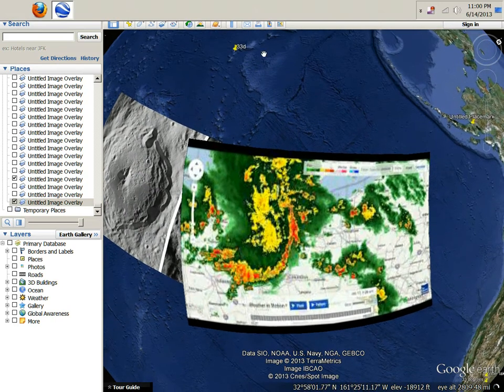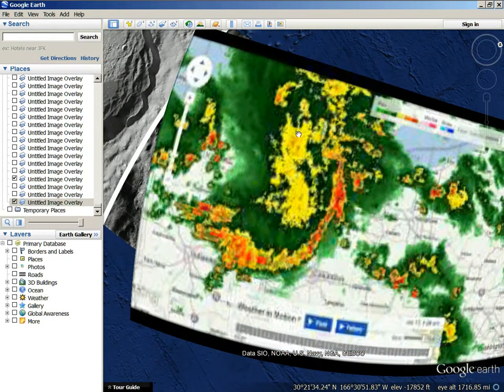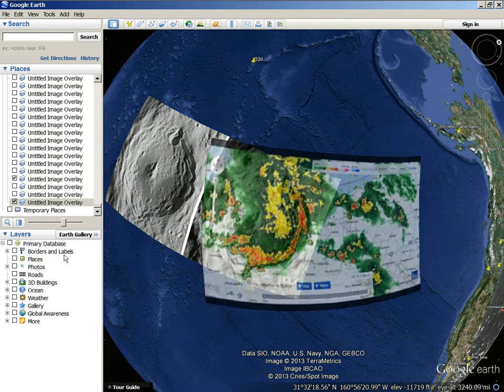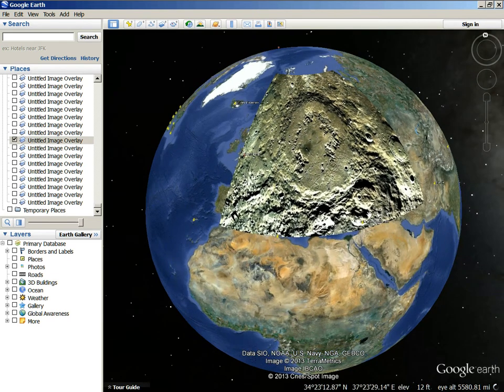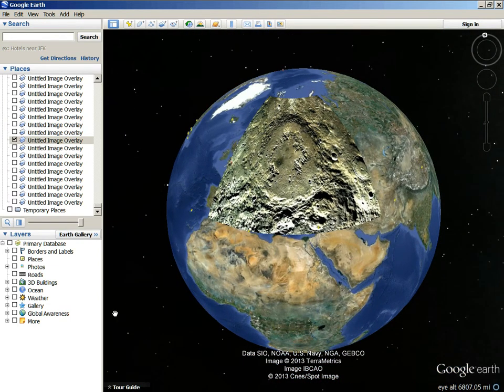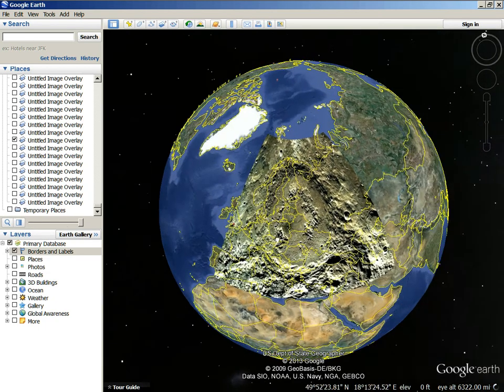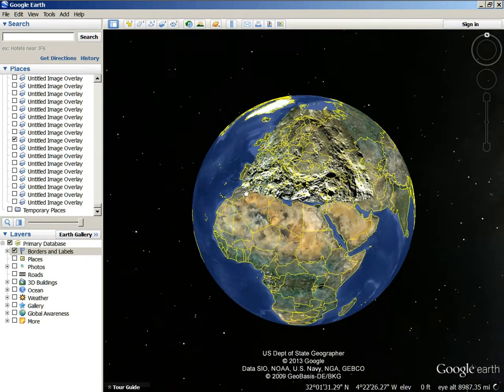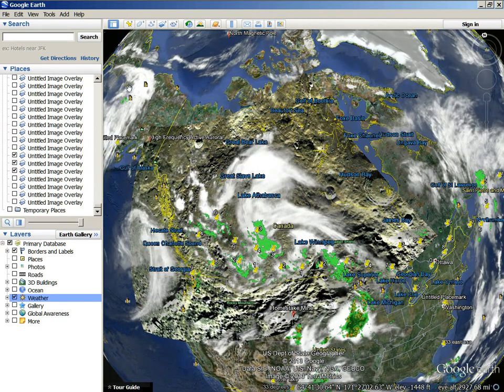Stonehenge Is Schrodinger As Schrodinger Completely Shapes Europe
The Schrodinger crater on the moon, must be responsible for shaping much of the earth, as it's print is found everywhere? If you don't believe me, please check for yourself, you will not be sorry? I am sure you will see exactly what I mean? Just flip the lunar images, then overlay them over the earth, that simple! I will not be proven wrong? This will change you entire view of the earth, and moon relationship? If not, you must be brainwashed by science.